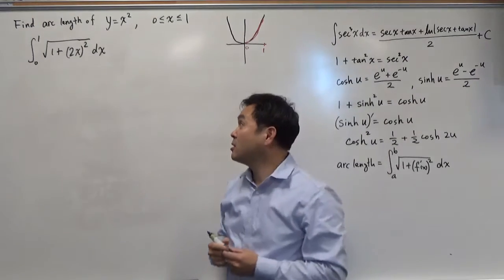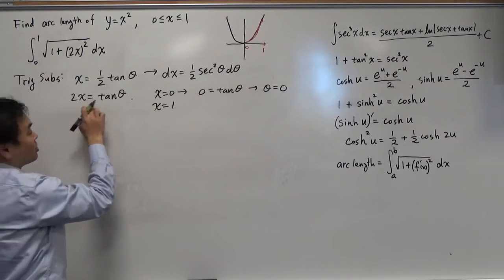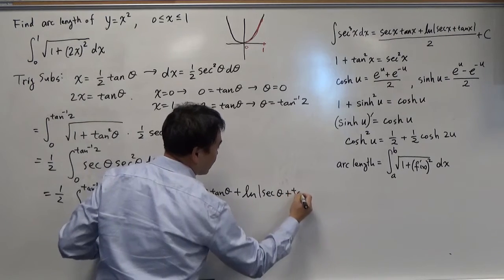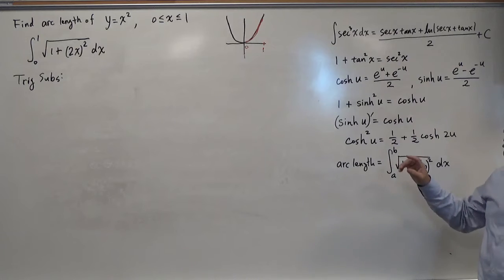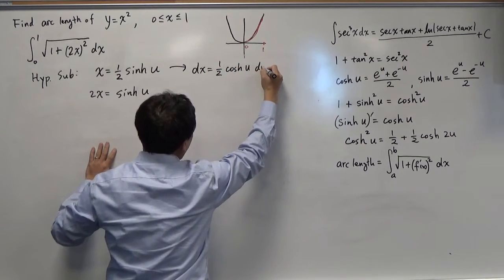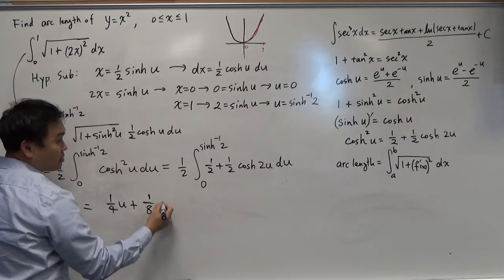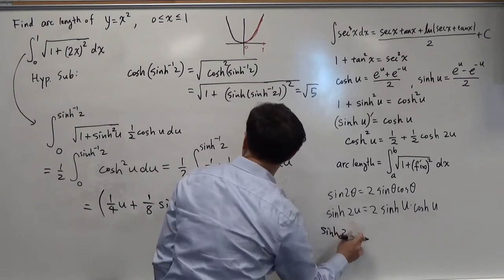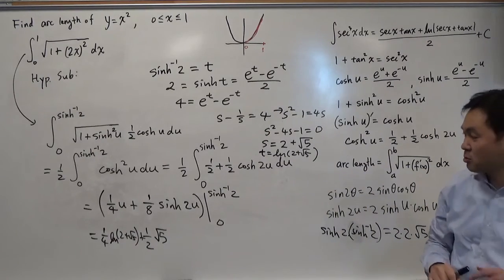Calculating the arc length of a parabola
The arc length of the parabola given by y=x^2 with x between 0 to 1.
Thanks to Gil Traub for making this video possible!